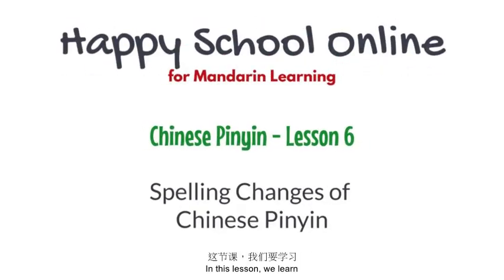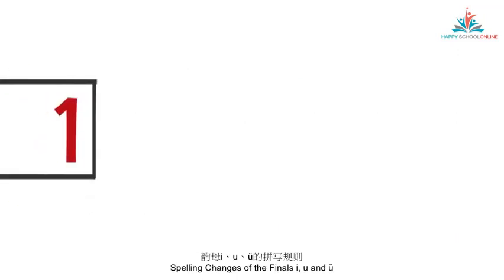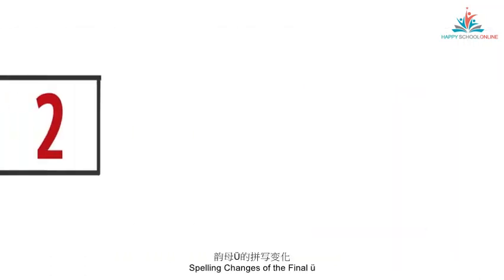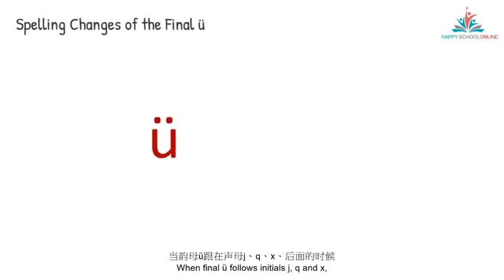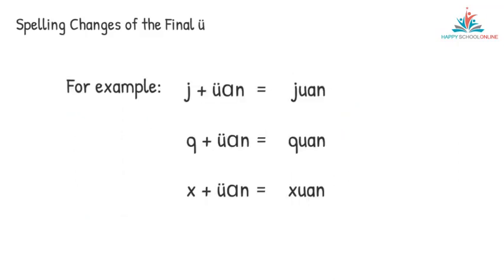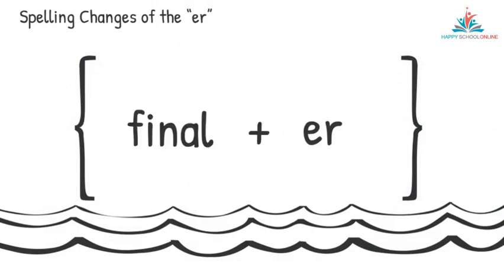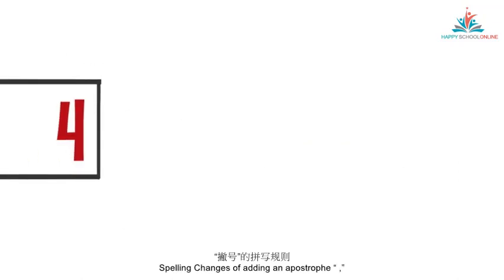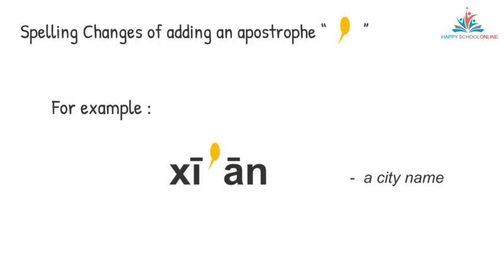Learn Mandarin Chinese - Chinese Pinyin - Spelling Changes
Chinese Pinyin - Spelling Changes